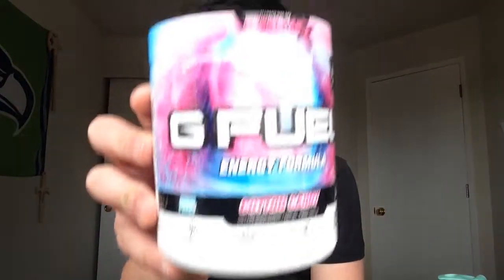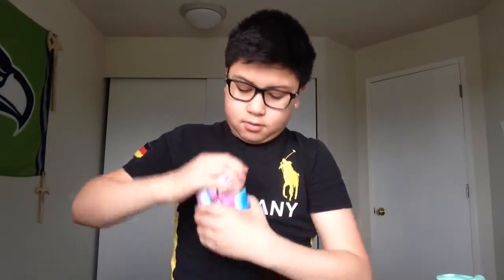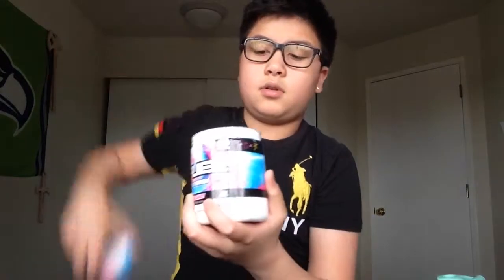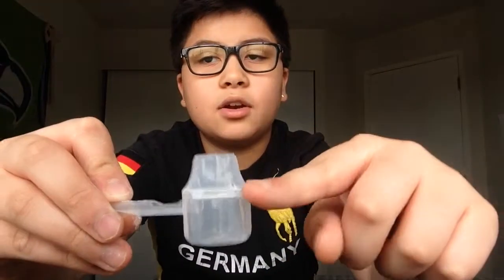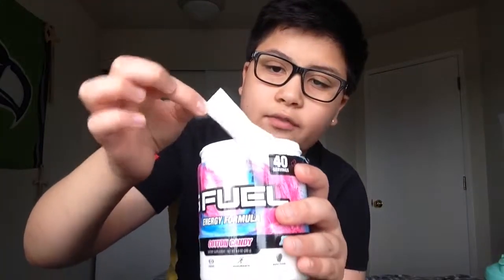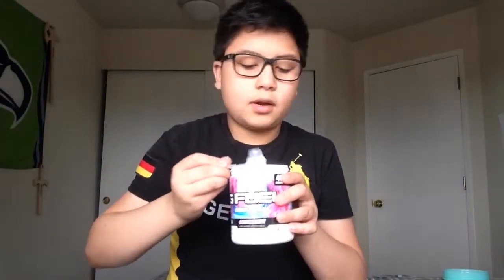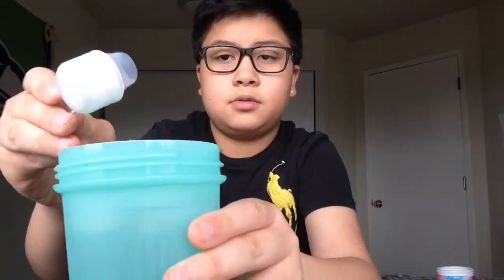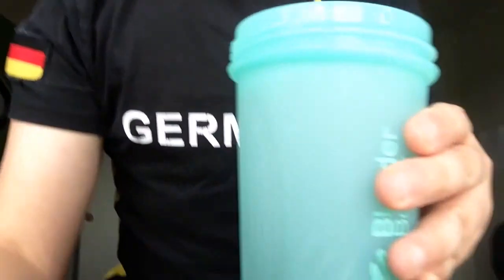🔥 Keemstar COTTON CANDY REVIEW & TASTE TEST -Is It My Favorite Flavor?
Hi welcome to my channel if your new here please like and subscribe with the post notifications on!😄 I've had a lot of fun making this video and plan on doing more Gfuel reviews!😄💯

This is my opinion so please don't take it personal

Last video! :🔥 Faze Rug SOUR BLUE CHUG RUG Unboxing & Taste Test - Is It Better Than blue Ice?

Song1: Lake Inspired - Chill Day